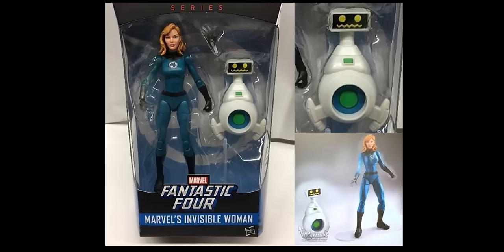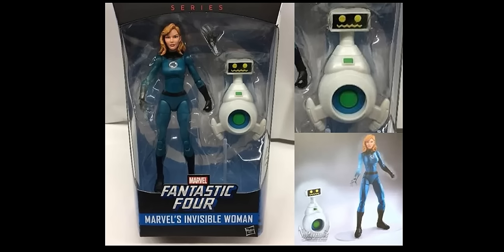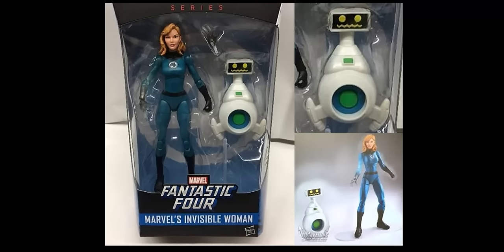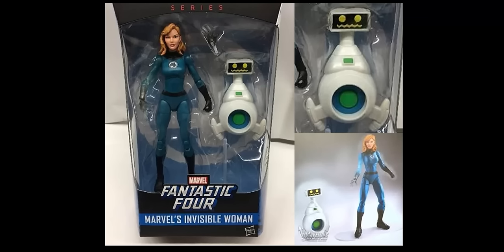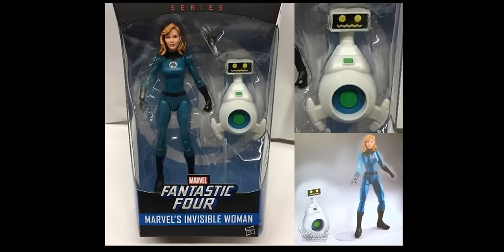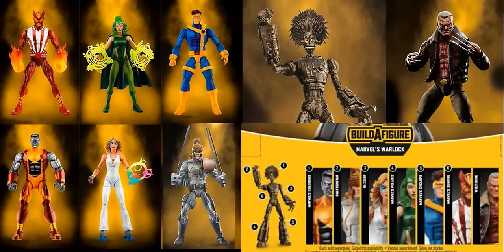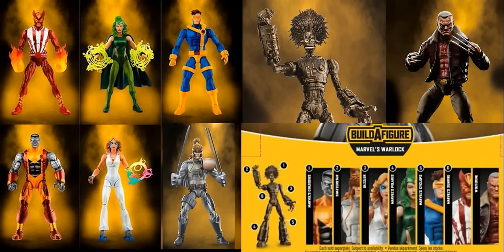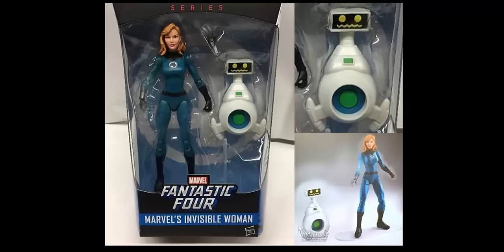ML Reveals/Thoughts: Marvel Legends Invisible Woman In Package & Warlock BAF Wave Breakdown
MrTransformers96's ML Reveals/Thoughts: Marvel Legends Invisible Woman In Package & Warlock BAF Wave Breakdown